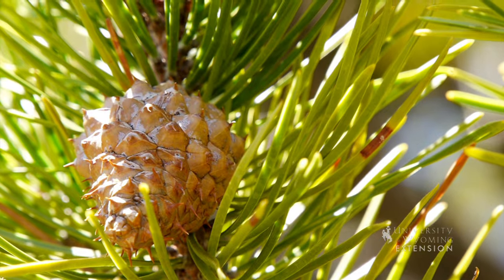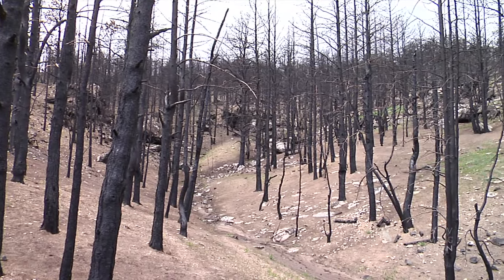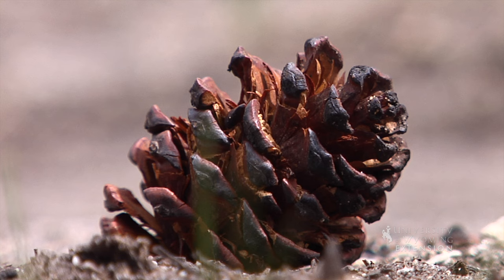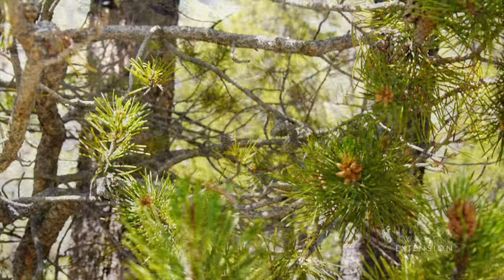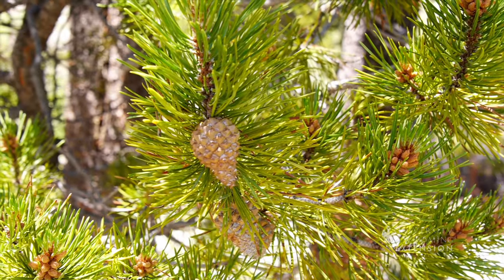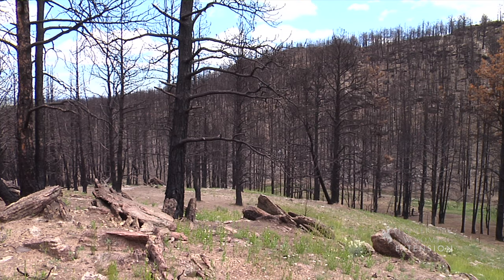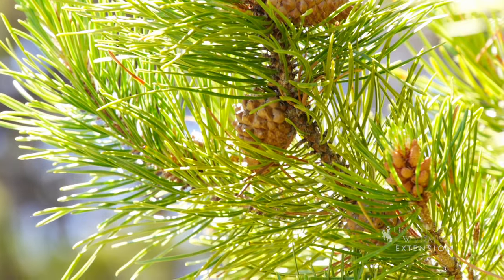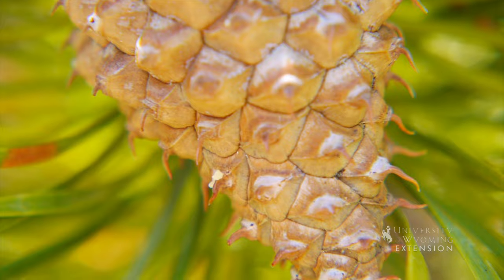Serotinous Pine Cones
Serotiny is an ecological adaptation of certain plants (Lodgepole Pines in Wyoming) to successfully reproduce in ecosystems dominated by regular natural wildfire.